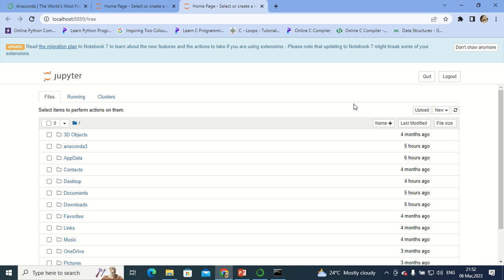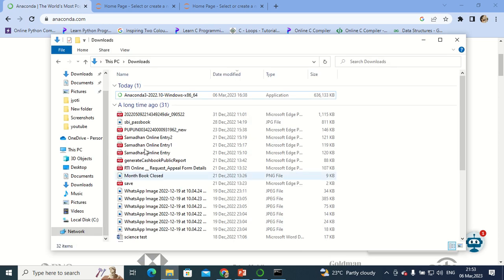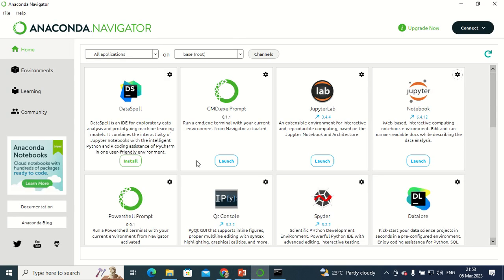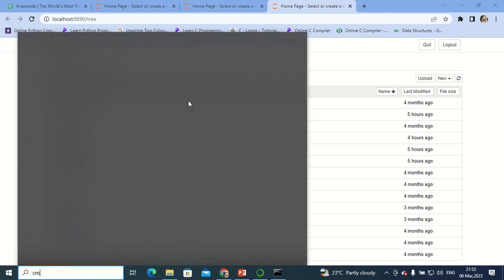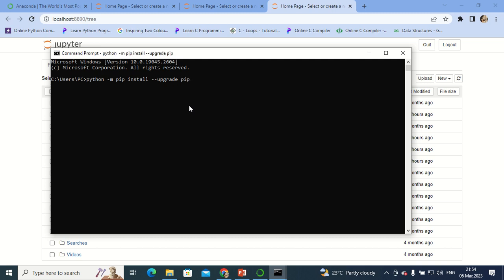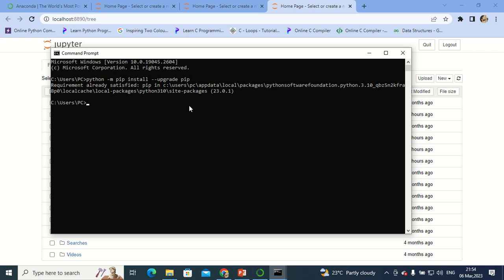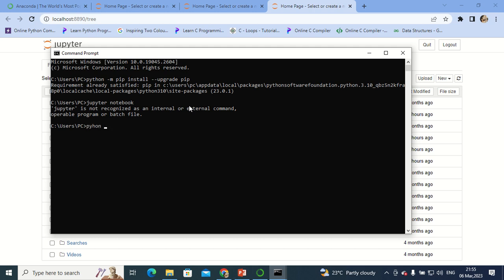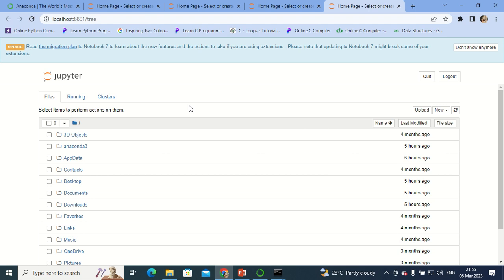How to install Jupyter Notebook in windows using Anaconda or Command Prompt (cmd)